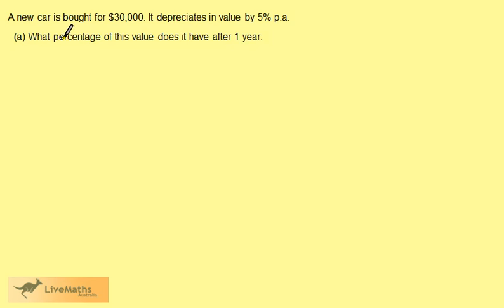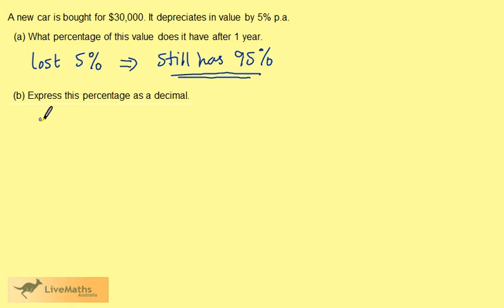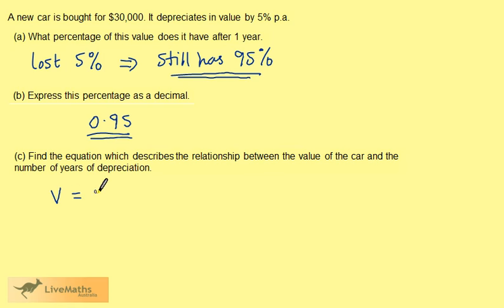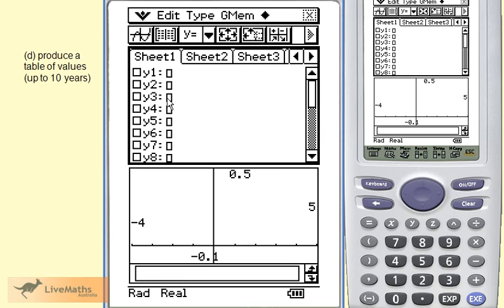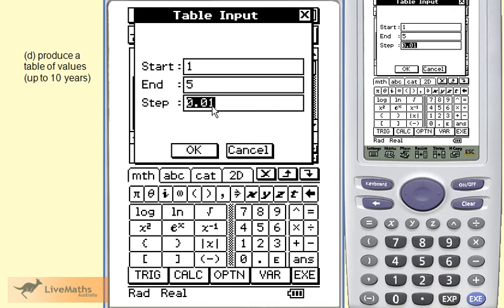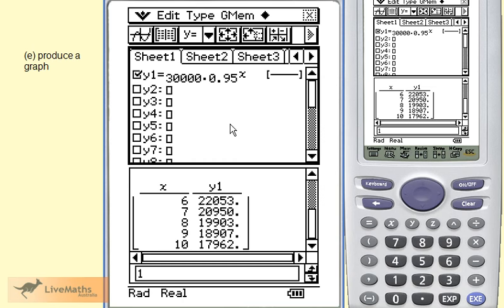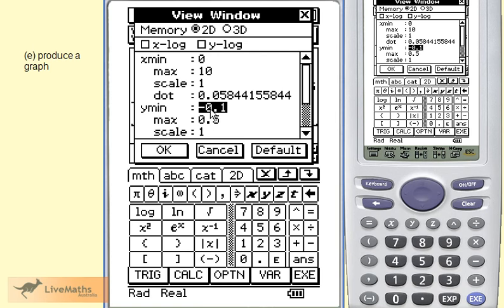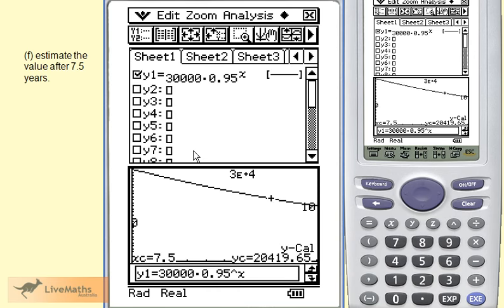Year 10A Exponentials eg7